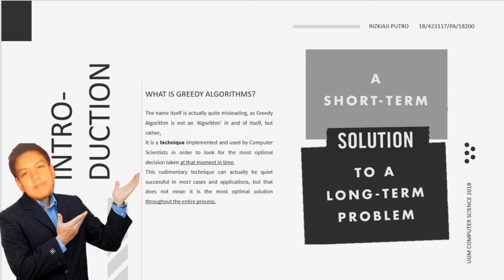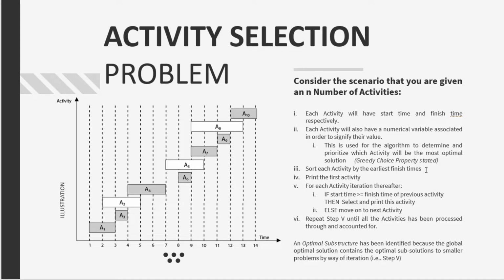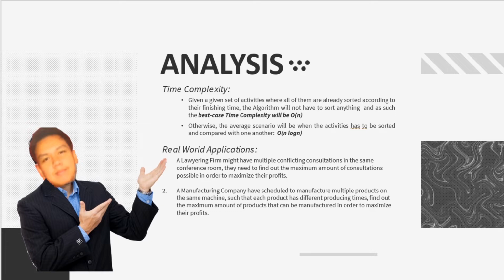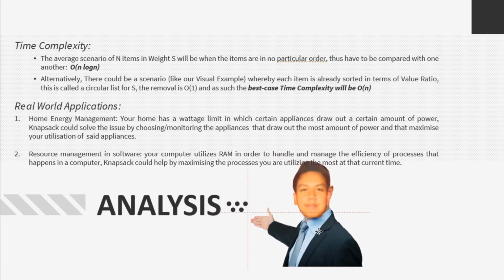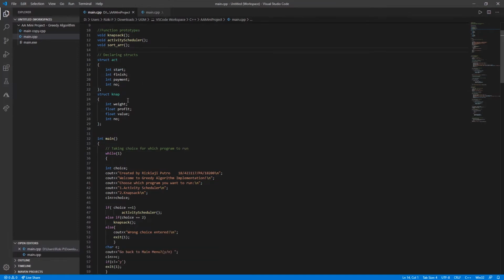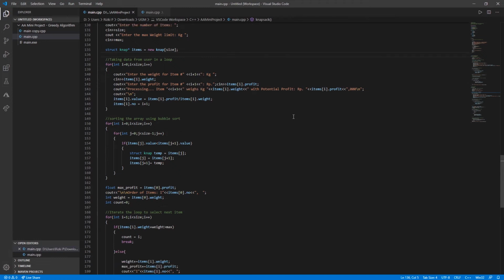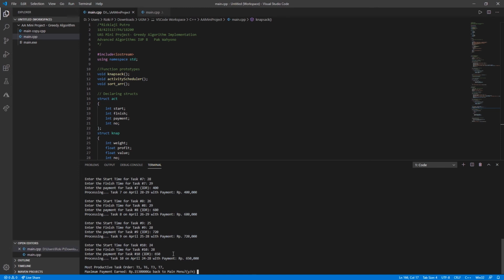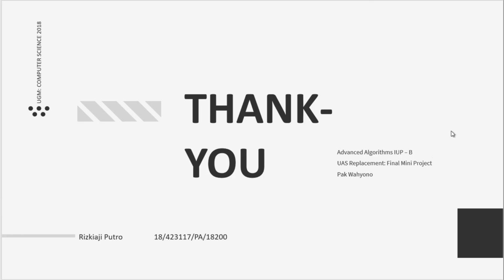Greedy Algorithms - Advanced Algorithms IUP B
Rizkiaji Putro
18/423117/PA/18200
UAS Mini Project for Advanced Algorithms IUP B (Pak Wahyono)

TIMESTAMPS:
Introduction - 0:10
Properties of Greedy Algorithms - 0:38
Theoretical Applications - 2:15
Activity Selection Problem - 3:17
Activity Selection Problem (Visual Example) - 4:54
Activity Selection Problem (Analysis) - 6:40
Knapsack Problem - 7:42
Knapsack Problem (Visual Example) - 9:40
Knapsack Problem (Analysis) - 11:21
(Interlude) - 12:37
Code Implementation (Timelapse) - 13:52
Code Implementation (Explanation) - 14:48
Program Test (Activity Scheduler Problem) - 21:21
Program Test (Knapsack Problem) - 23:19
Coding Scenario Visualised (Activity Scheduler Problem) - 25:00
Coding Scenario Visualised (Knapsack Problem) - 25:44
Ending - 26:22

RESOURCES:
Acess to my Greedy Algorithm's program .cpp file which was showcased in the video

Access to my PowerPoint PDF file (Which has all the resources used for shooting the Video)

CITATIONS:
Activity Problem Algorithm explanation is loosely based on GeeksForGeeks -

Knapsack Problem Algorithm explanation is loosely based on GeeksForGeeks and Tutorialspoint-